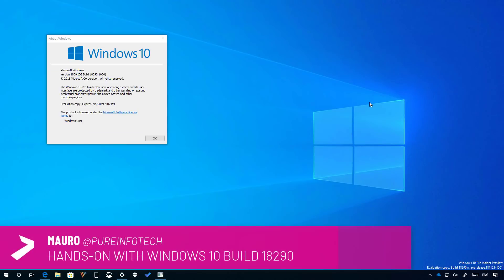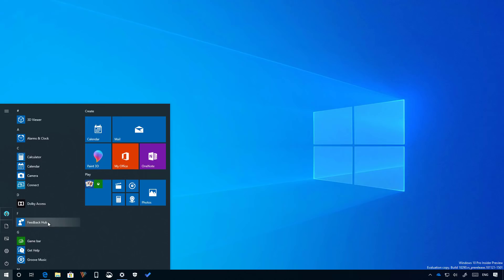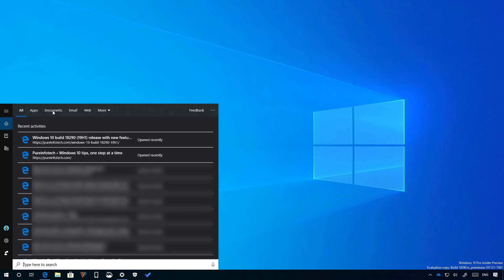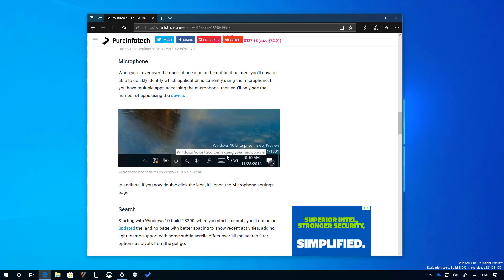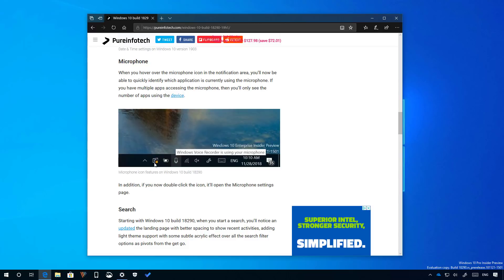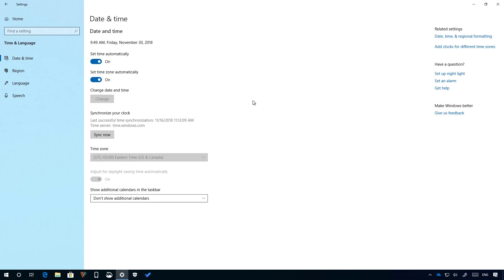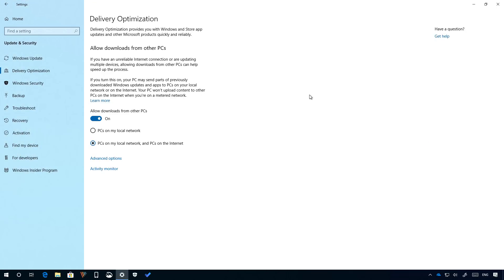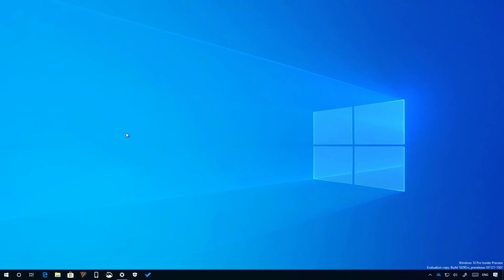Windows 10 build 18290: Hands-on with Start menu, time sync, and more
Windows 10 build 18290 video review highlighting the new Start menu changes, time sync option, and more.